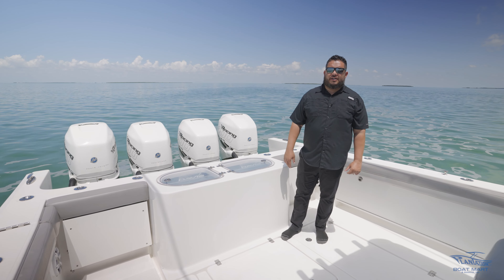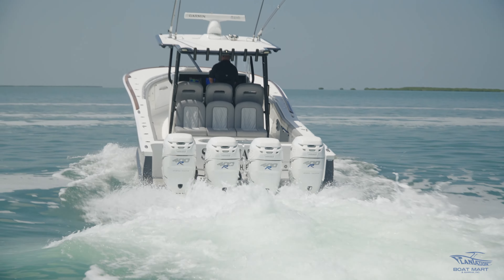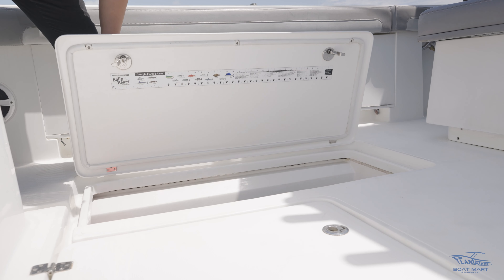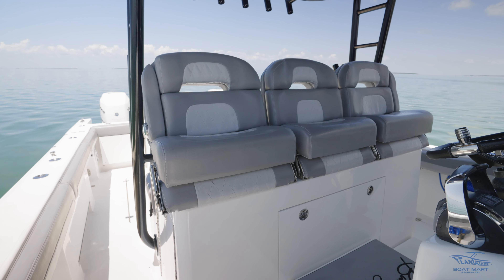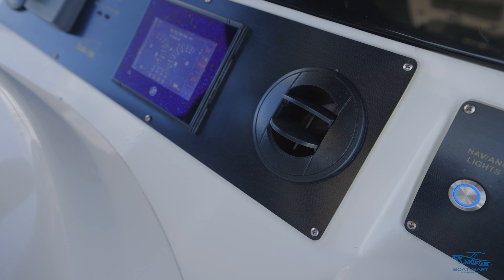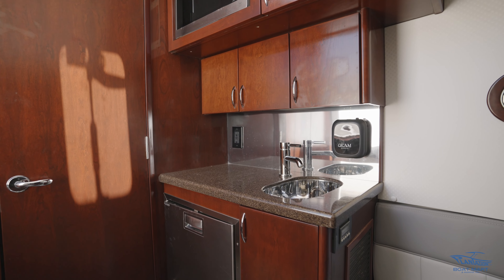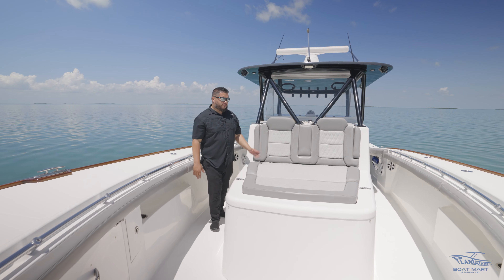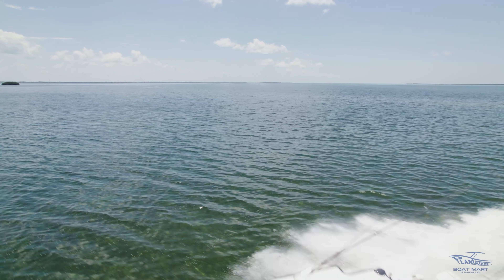Buddy Davis 42 CC Walkthrough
Join us in the Florida Keys as we walk through our latest arrival, this Buddy Davis 42 Cc. This vessel is fully loaded and is sure to impress with her quadruple Mercury Racing 400R's.